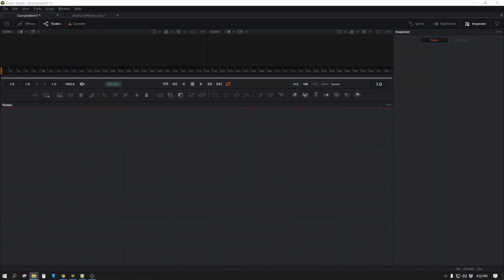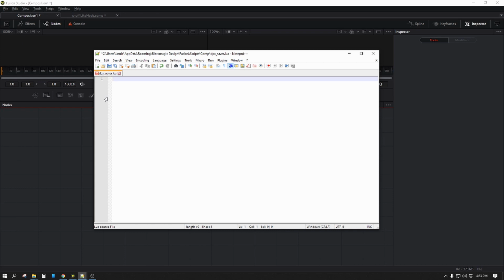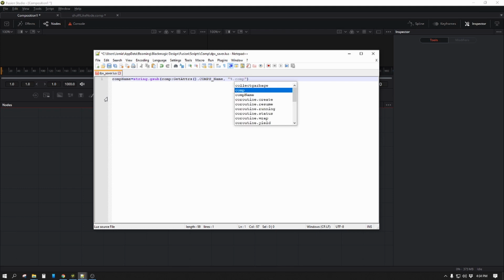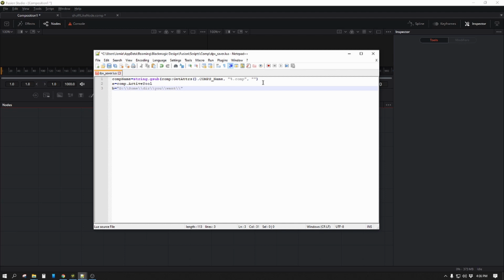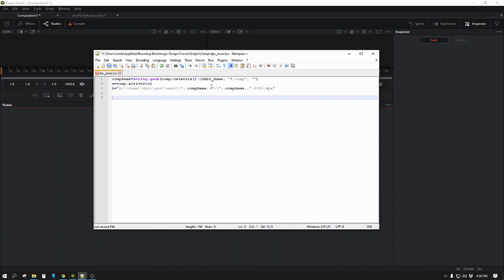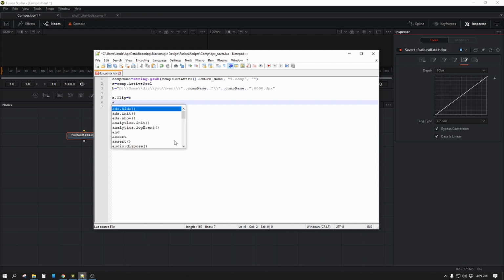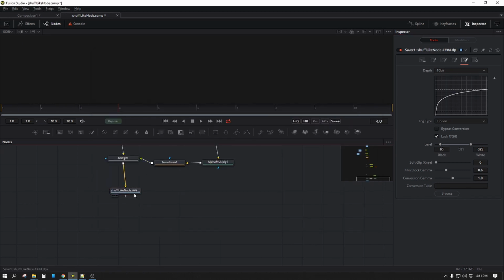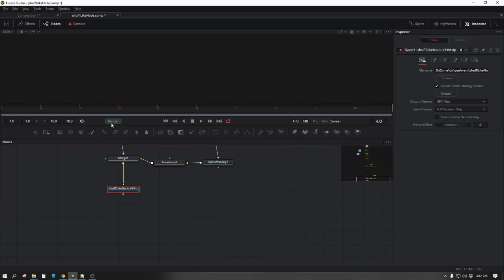Fusion Auto Saver script - Novice Lua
Automatically changes your saver node to whatever your comp name is. Once you've preset the destination and format in Lua (and any other attributes for the render)..

Run the script and it will automatically
Put it in a designated Directory
Give it the designated format
Auto name it to the same as the comp.
---here is the code for dpx---
compName=string.gsub(comp:GetAttrs().COMPS_Name, "%.comp", "") --Gets the comp name
a=comp.ActiveTool --Allowes your selected tool (should be the saver tool) to be effected
b="D:\\Some\\dir\\you\\want\\"..compName.."\\"..compName..".0000.dpx" --Location and formate of your save file

a.Clip=b --the actual saver code
a.DPXFormat.BypassConversion=1 --optional attributes for your saver